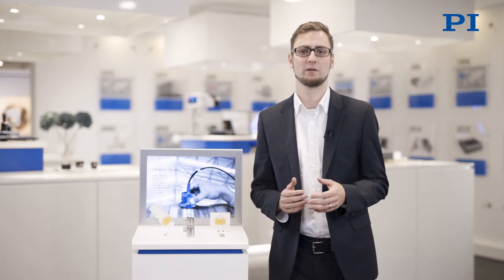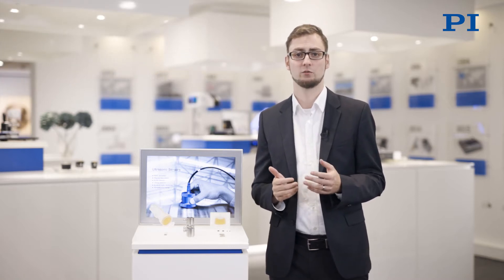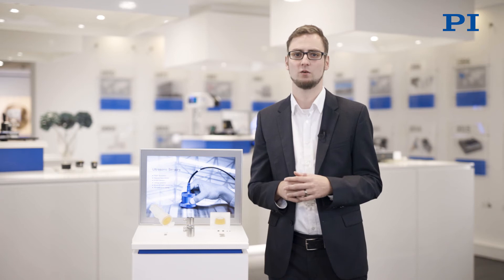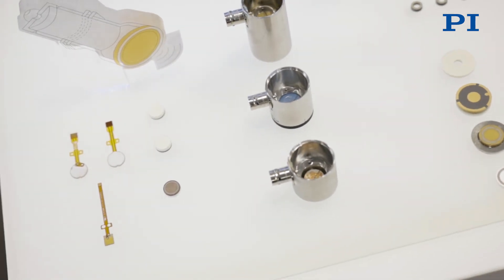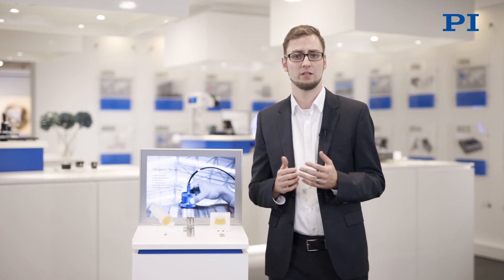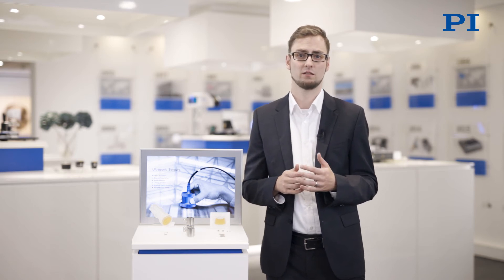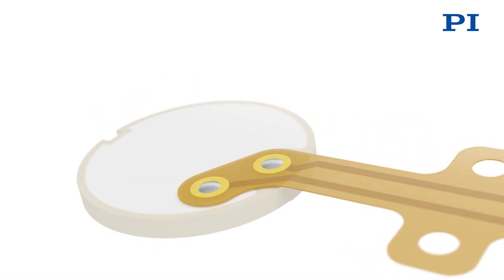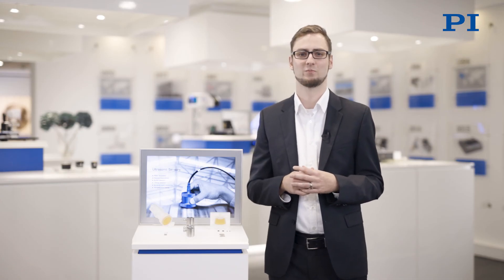Ultrasound for Industrial Automation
PI piezo expert and sales engineer, Alexander Conrad, explains why piezo-based ultrasonic transducers are ideal for object recognition, the measuring of distances and acceleration, or structural health monitoring. These applications call for robust and maintenance-free ultrasonic transducers.